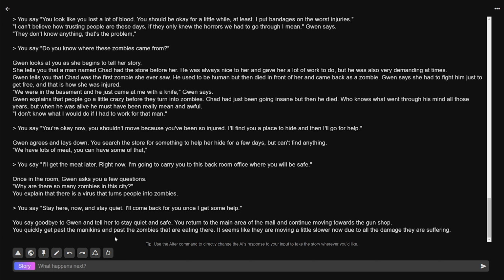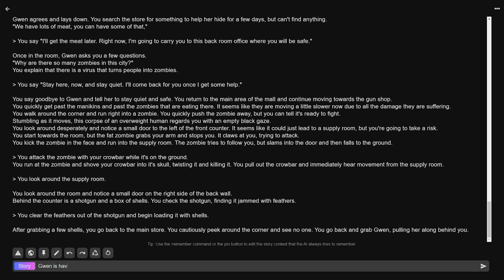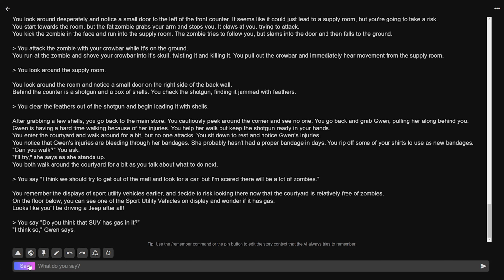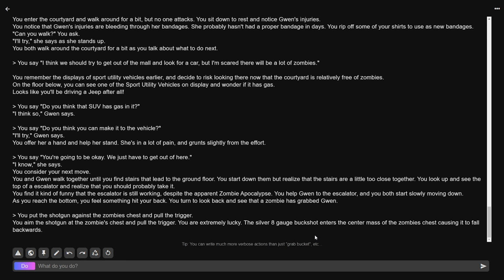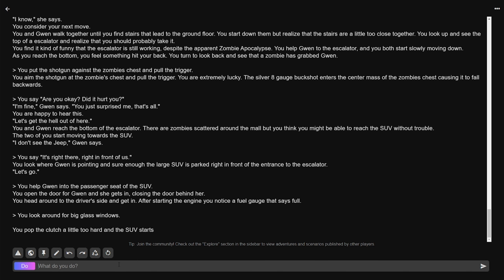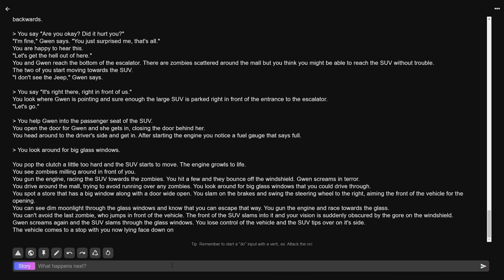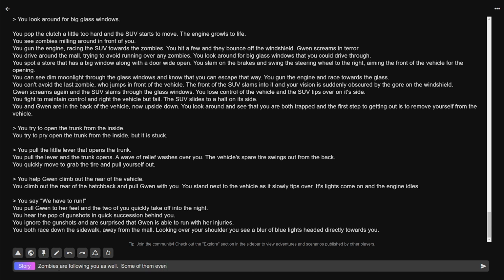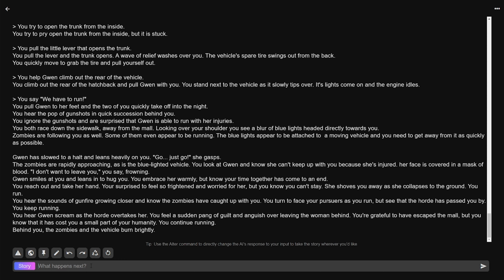CDDA But It's AI Dungeon - 2 - We Have to Run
So this is a wrap on our first little series.  My goal here was just a proof of concept, I wanted to learn more about manipulating AI dungeon and how my audience would respond to it.  My plan is to do this again, next time hitting the Cataclysm elements a lot harder as well as using the more advanced Premium AI.  Check the channel in the future for the continuation!

Leave me a comment to let me know if you like the series!

AI Dungeon is a text adventure built using an artificial intelligence!  and I would encourage you to check it out if you're interested.  There are some limitations, of course, but it's fun nonetheless.

Check me out on Twitter so you know when I go live or if you want to get to know me a little better!